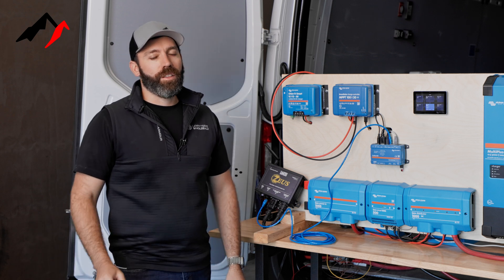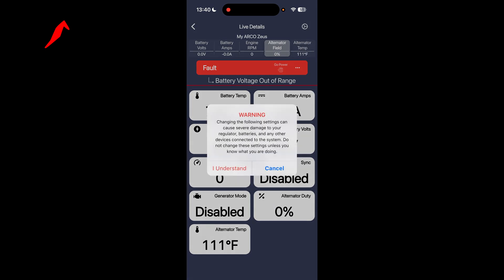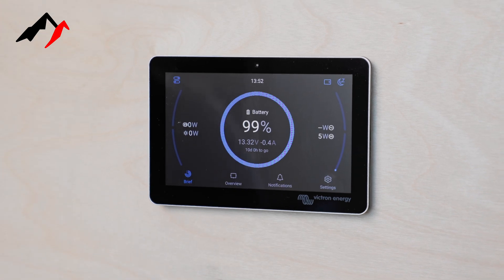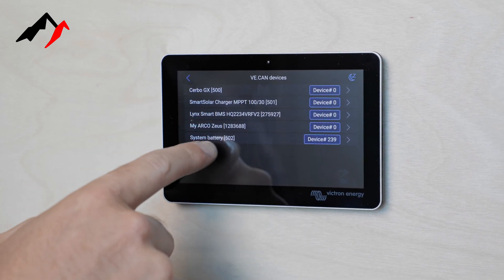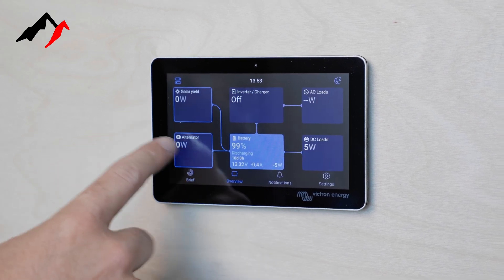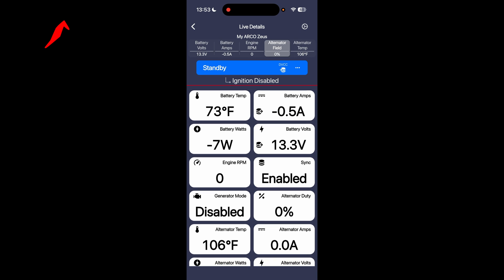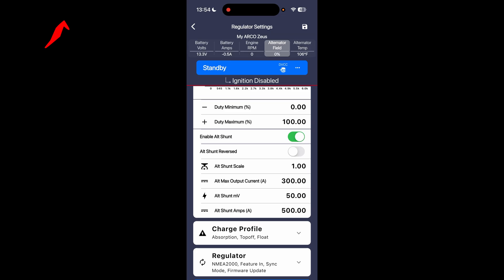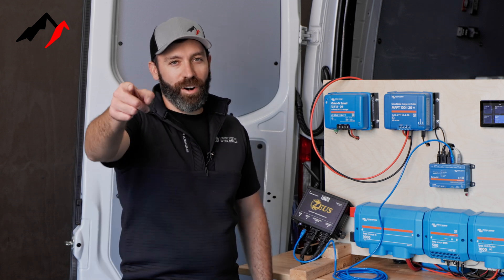ARCO Zeus & Victron Energy - Secondary Alternator & Regulator Setup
In this video, we walk through the setup of the ARCO Zeus with a Victron Energy system and an ARCO secondary alternator on a Mercedes-Benz Sprinter. Whether you’re building an off-grid adventure van or designing a professional fleet power system, this guide shows the essential steps for achieving efficient, controlled charging from a high-output alternator.

Why It Matters:

Secondary alternators provide a powerful and efficient way to charge large battery banks—perfect for campervans, expedition rigs, or service vehicles running Victron power systems. The ARCO Zeus Regulator and Victron Energy integration delivers precise control and data visibility for smarter, safer charging.

Recommended For:

Professional upfitters and van builders
DIY installers expanding into advanced electrical systems
Anyone looking to maximize charging power for lithium or hybrid setups

Work with a qualified and experienced installer to ensure safe wiring and configuration. Incorrect installation can result in damage, component failure, fire hazards, and/or personal injury. Proceed only if you fully understand the risks and requirements of your specific build.

We supply these products exclusively to qualified installation shops through our wholesale division, Upfitters Wholesale